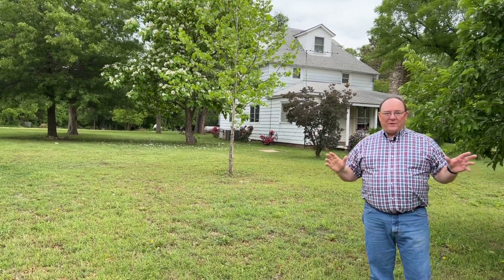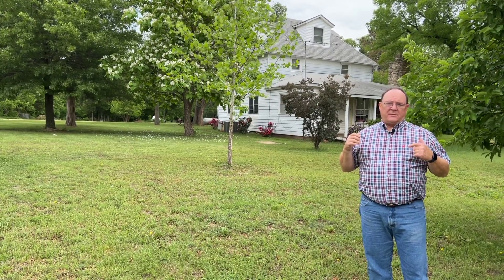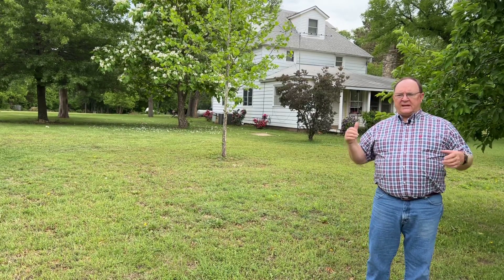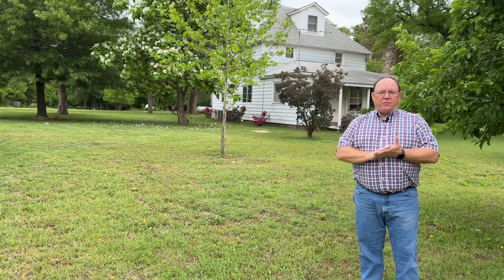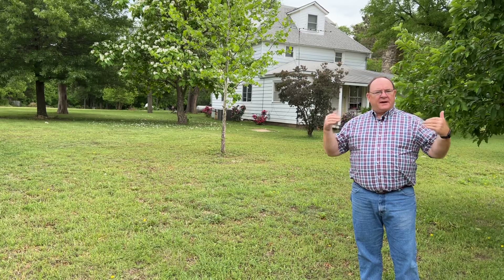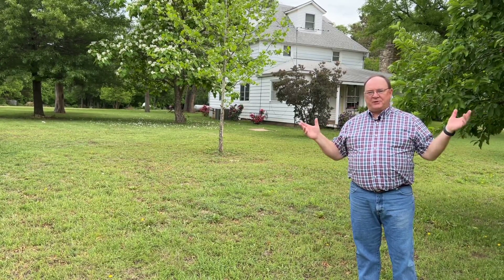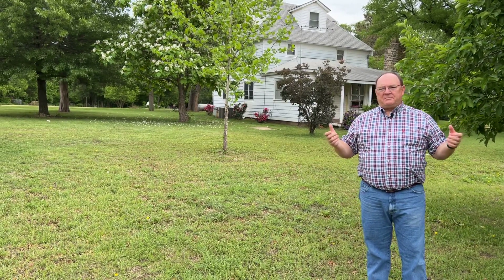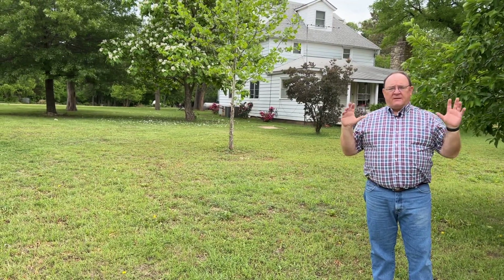Auction 13369 121st Rd Winfield Ks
Description of the KIC Ranch Auction.